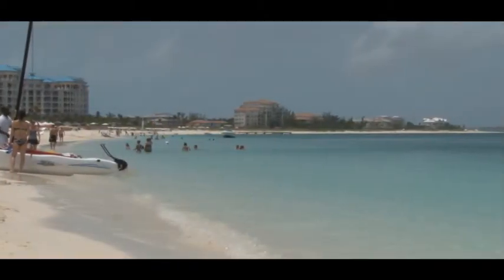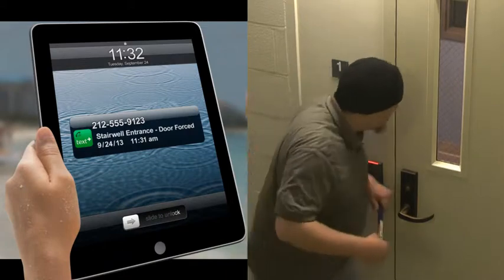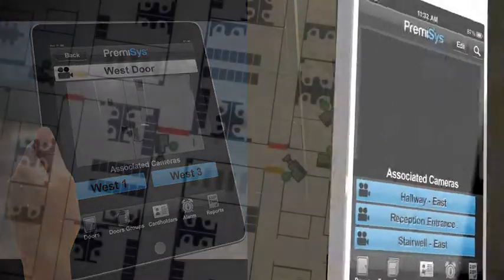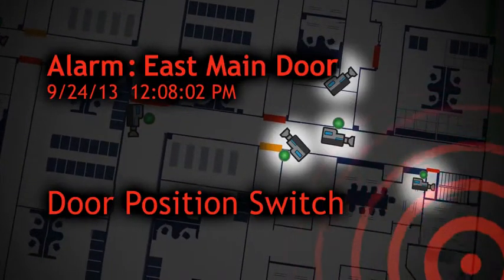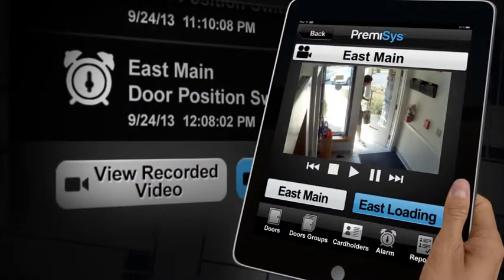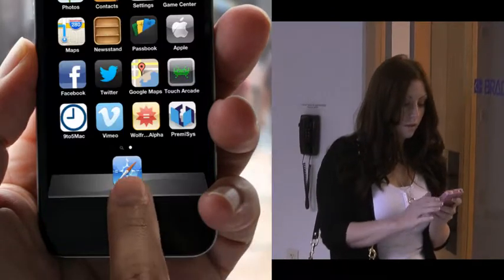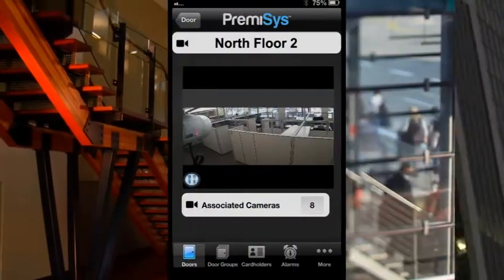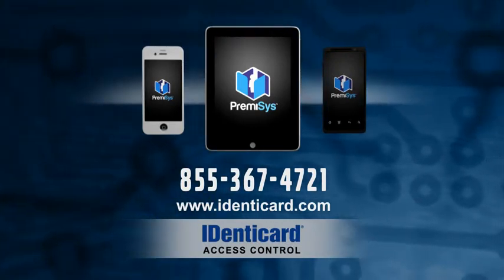PremiSys Mobile Integrates with Video Management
PremiSys Mobile, IDenticard's mobile app for PremiSys access control, integrates with exacqVision from Exacq Technologies. Available for Apple iPhone, iPad, or Android Smartphone, PremiSys Mobile with video integration allows you to conduct many of your daily security activities from remote locations while viewing live and recorded video.